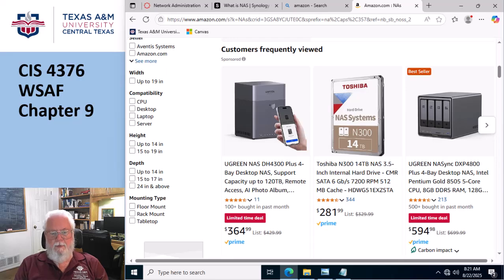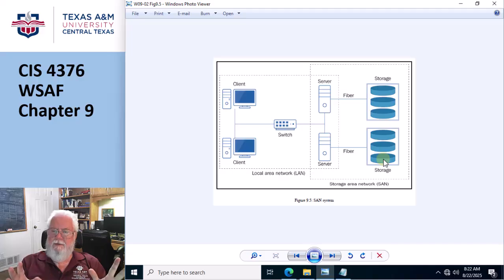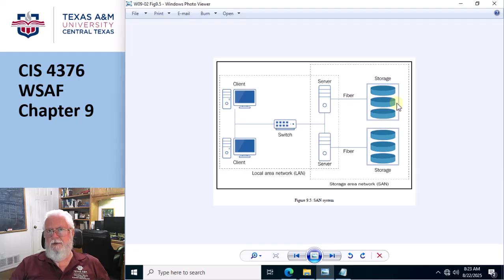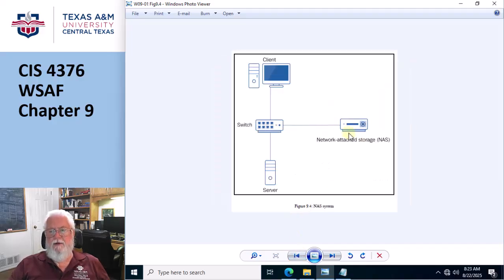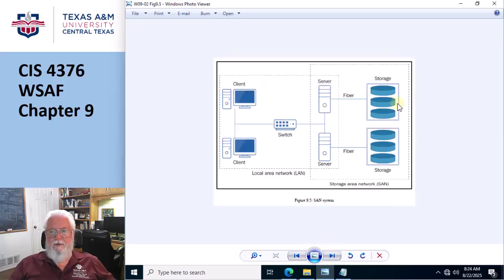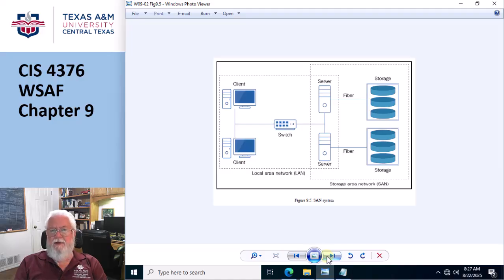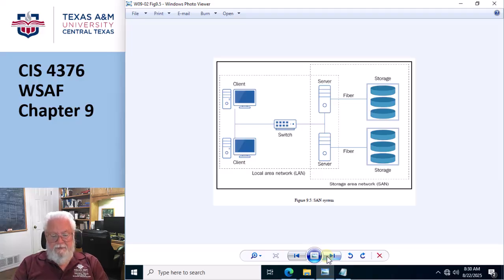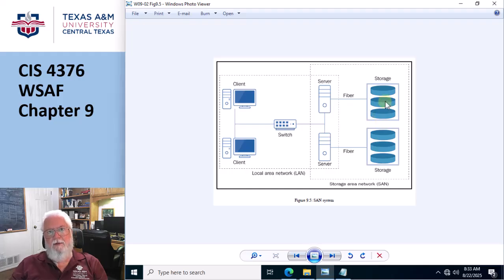CIS4376 WSAF9 Part2